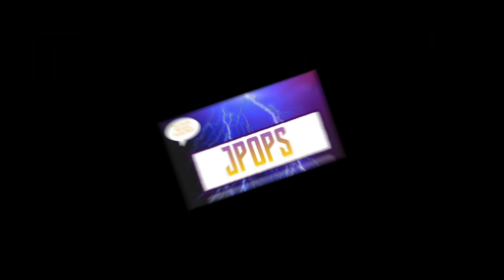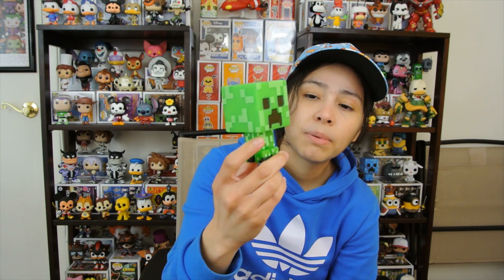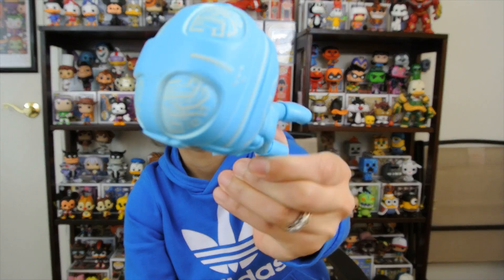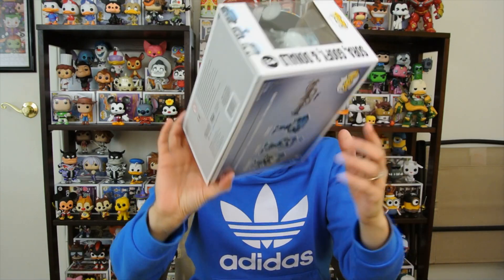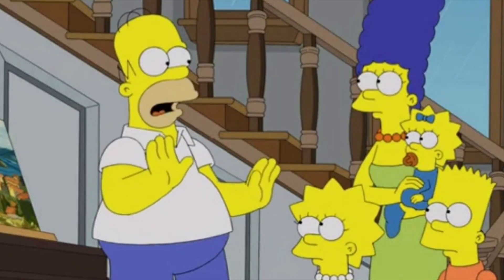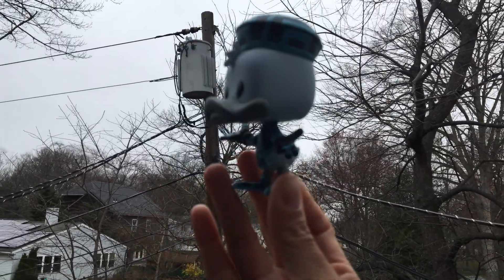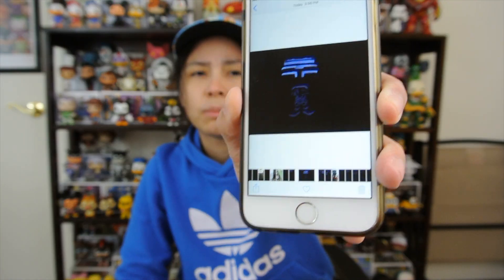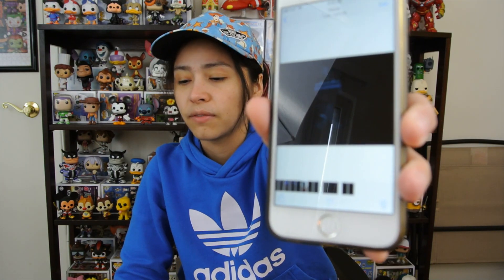All Of My GITD Pops! | Finally Opening My Sora, Goofy, Donald Chase!!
Going through all of my glow in the dark pops and finally opening my chase!!